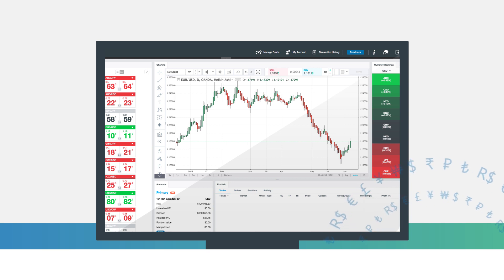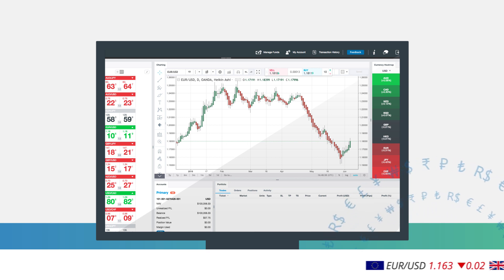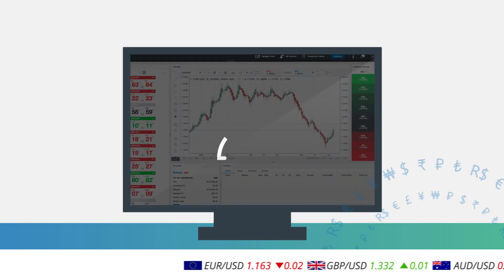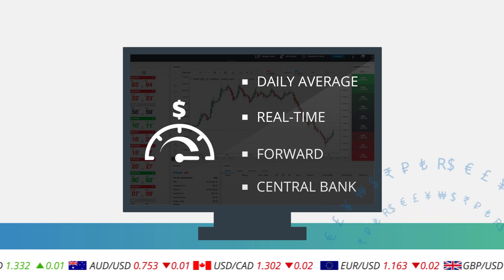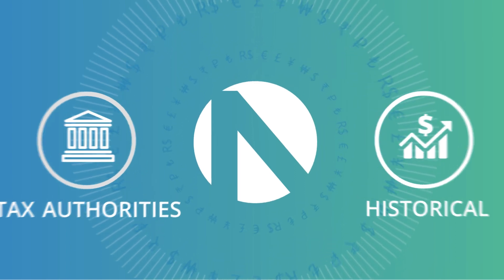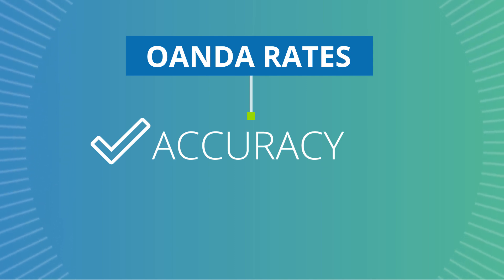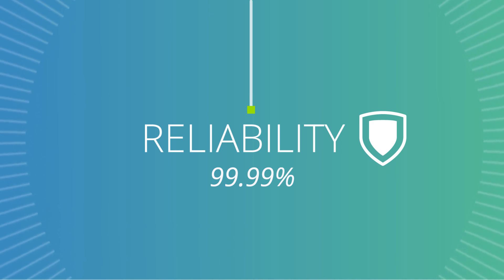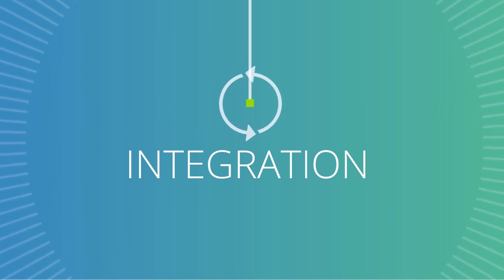OANDA FX Data Services | Exchange Rates API Benefits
Learn why the IRS, the ‘Big Four’ accounting firms, Fortune 500, and global firms around the world trust OANDA’s accurate, reliable FX data to power their ERPs, CRMs, apps, and websites.